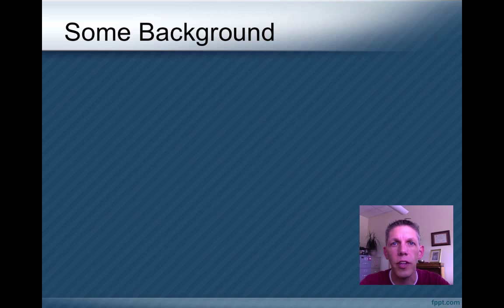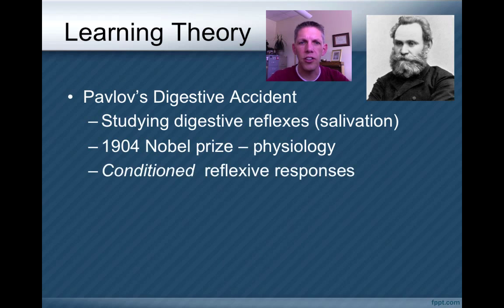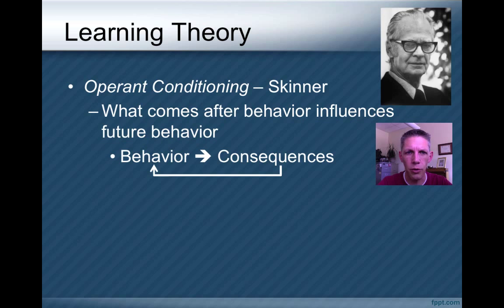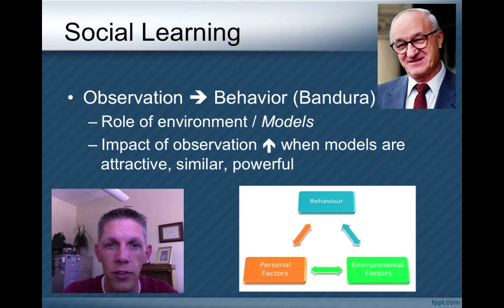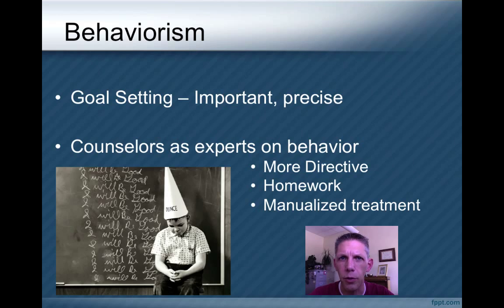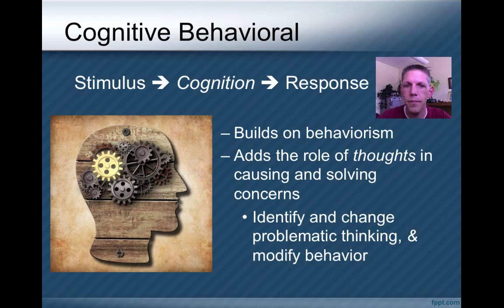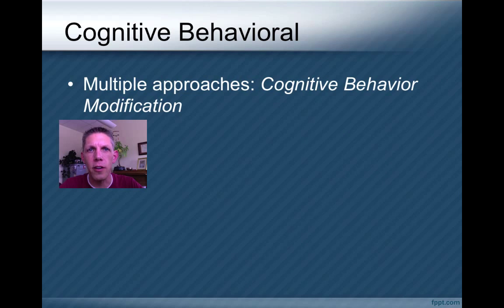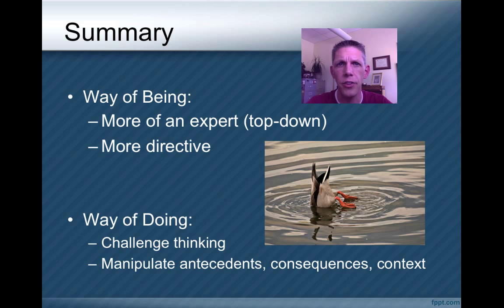Cognitivive-Behavioral Theory - Video Lecture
A brief lecture outlining some core background and concepts of the Cognitive Behavioral approach to counseling.